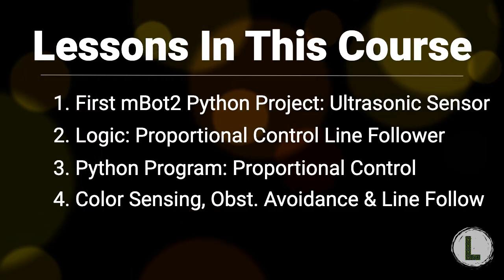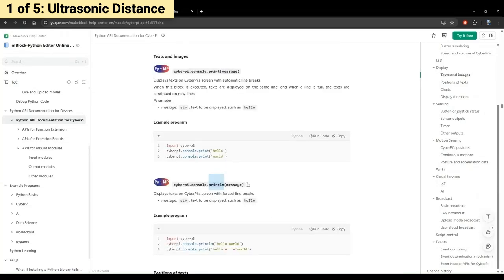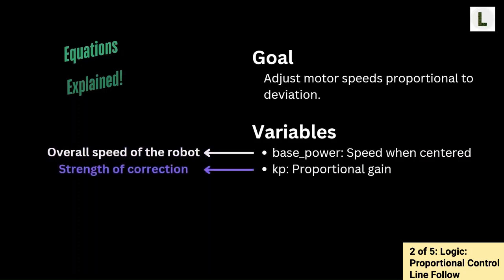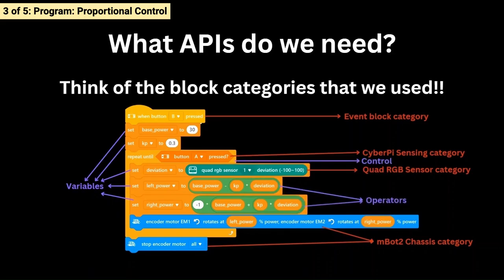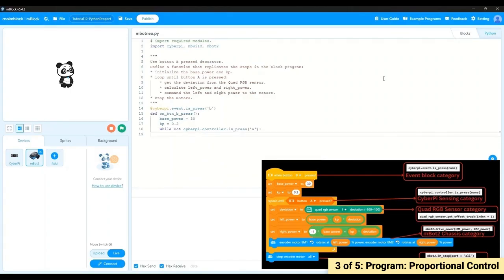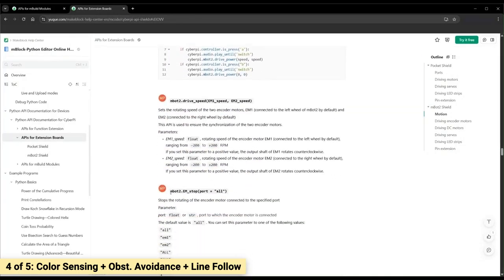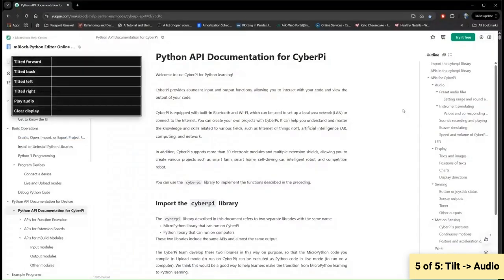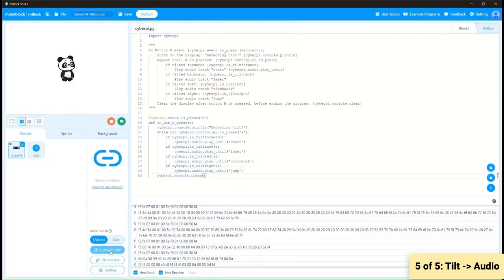mBot2 Python Crash Course: Line Following, Sensors & Control in 1 Hour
🤖🎓 Want to program the mBot2 in Python and move beyond block coding in under one hour?
In this crash course, you will learn how to control the mBot2 using Python through a series of hands-on robotics projects. This video is a full compilation of five earlier Python tutorials, organized in one place so you can follow a clear progression from simple sensor programming to advanced control logic and multi sensor behaviors. By the end, you will have the confidence and practical experience to build your own robotics projects in Python using the mBot2.

This course assumes basic Python familiarity. If you know what variables, functions, and import statements are, you are good to go.

You will learn how to:
✅ Convert mBot2 block programs into Python code
✅ Program the ultrasonic sensor in Python and display real time distance data
✅ Understand and implement proportional control for line following
✅ Build a proportional control line follower in Python using the Quad RGB sensor
✅ Add color sensing and obstacle avoidance to an advanced line follower
✅ Write a Python program from scratch using tilt detection and audio feedback
✅ Use official CyberPi, mBuild, and mBot2 Python API documentation effectively
✅ Upload, test, and debug Python programs directly on the mBot2

⏪ Projects included:
* Ultrasonic Sensor Python Intro Project
* Explaining Logic: Proportional Control Line Follower
* Proportional Control Line Follower in Python
* Advanced Line Following with Color Sensing and Obstacle Avoidance
* Tilt Detection with Audio Feedback

🧰 Teachers! Want plug and play lesson packs?
(New packs added regularly)

⏰ Timestamps:
0:00 - Introduction
1:21 - 1. Ultrasonic Sensor Python Intro
13:35 - 2. Proportional Control Explained
20:36 - 3. Python Proportional Line Follower
32:58 - 4. Color Sensing and Obstacle Avoidance
42:40 - 5. Tilt Detection and Audio Project
54:04 - Other Helpful Videos